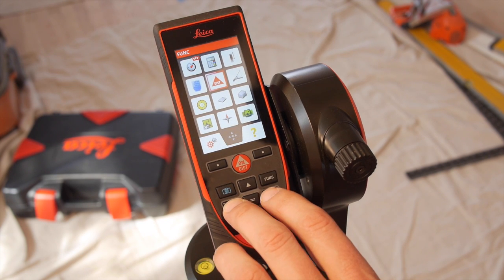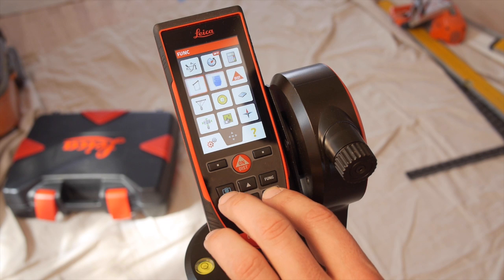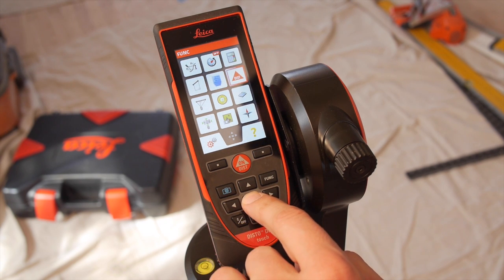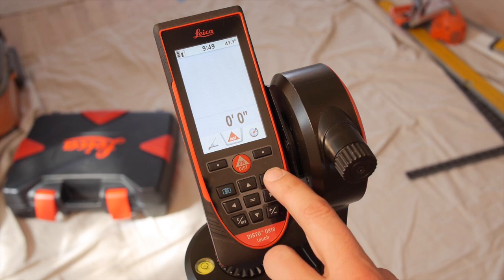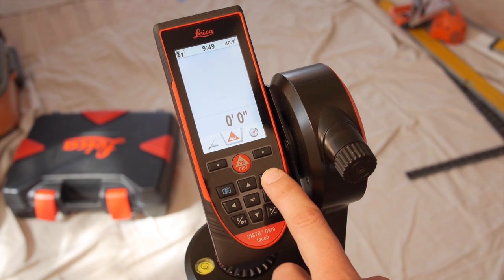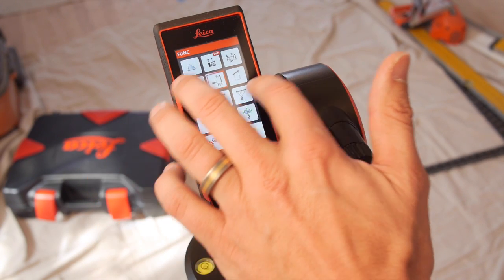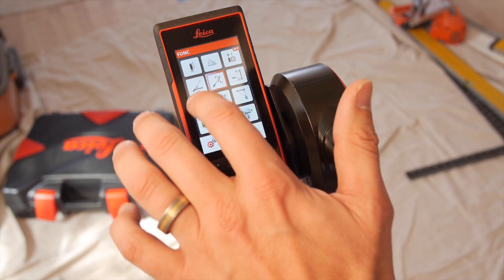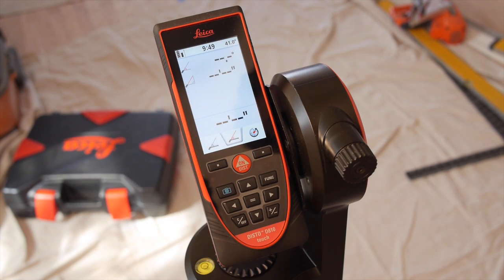Leica DISTO ™ Intro to UI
This tutorial video walks you through the keypad and user interface. Learn how to access the settings and functions on DISTO's that come equipped with a point-finder camera. This introductory video applies to the S910 Touch, D810 Touch, E7500i, and E7500.